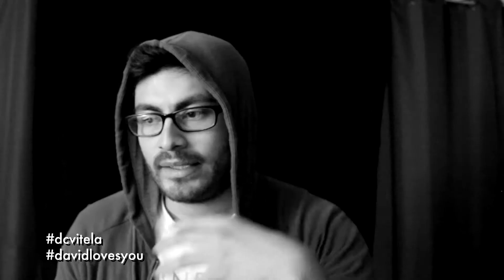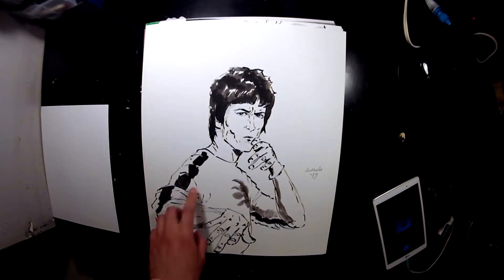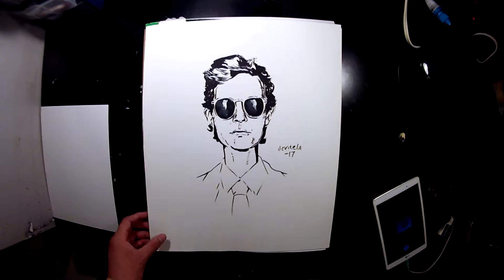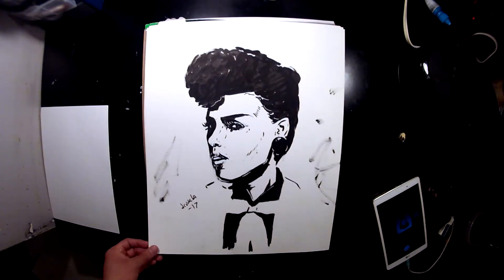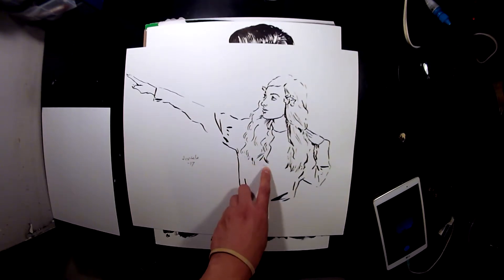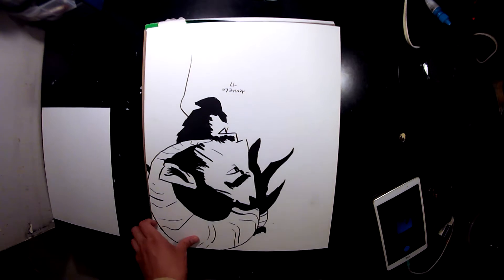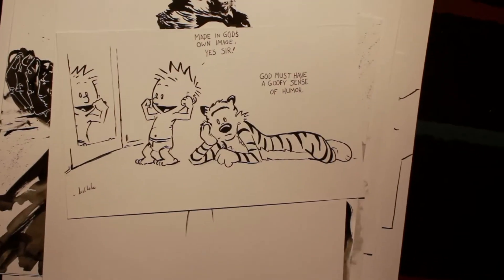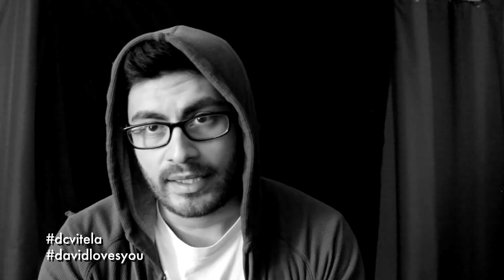INKTOBER 2017 Sketchbook Tour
Sketchbook Tour of my 2017 Inktober

Third part of my inktober series

Inktober is  a month long drawing challenge. The idea is that you make a daily drawing using ink. 2017 was my third time doing inktober.
2017 was a year I used brushes more than usual. I also used a lot of calligraphy nibs and pens for stylistic purposes.
In this video I discuss the lessons I learned, and share some tips and tricks for inking.

Illustrations in this video include
Emiliano Zapata. Bruce Lee. Beck. Adam West Batman. There Will Be Blood. Chris Jericho and many more!

READ MY COMICS!